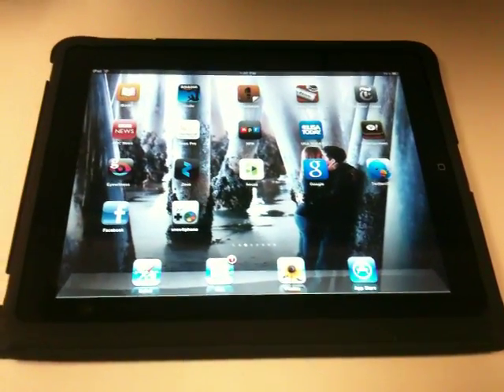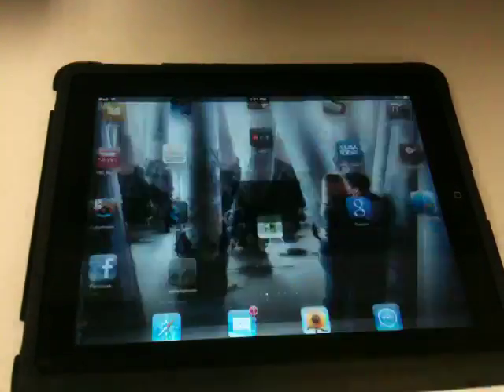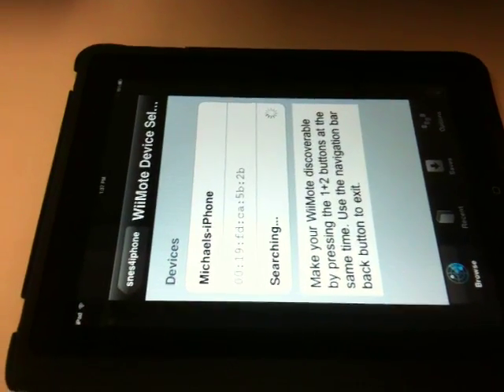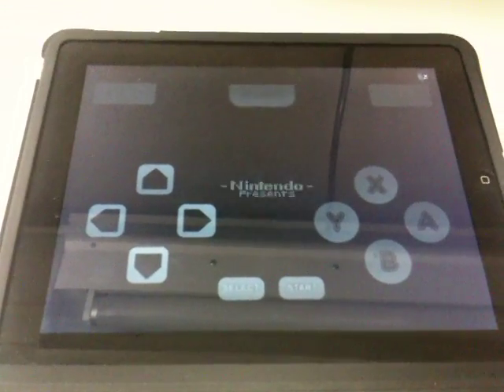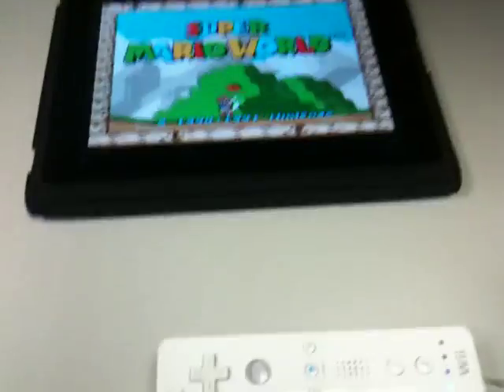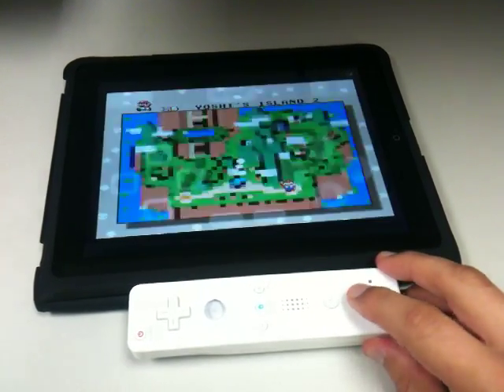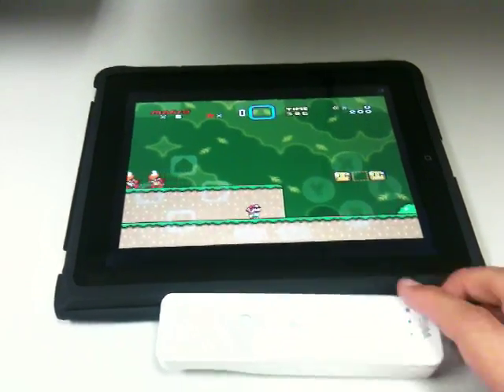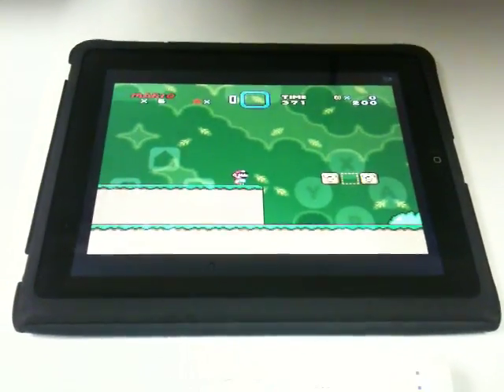iPad SNES WiiMote hack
iPad jailbroken to play SNES roms with a WiiMote. No real instructions in the video just showing off the capability. Summary of items you need:
1. Jailbreak iPad
2. Download Snes4iPhone from Cydia Store
3. Download Snes Roms
4. in Settings turn on WiiMote support and restart app.
5. follow on screen instructions.

When I have time I may upload a step by step video. Enjoy
This may seem like a duplicate upload but I wanted to separate my personal youtube account with anything iPad related.